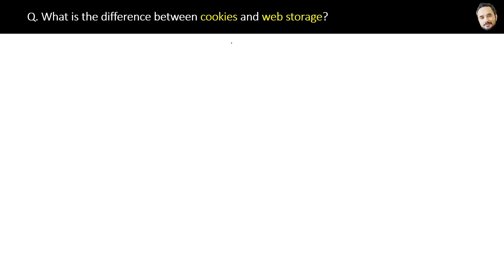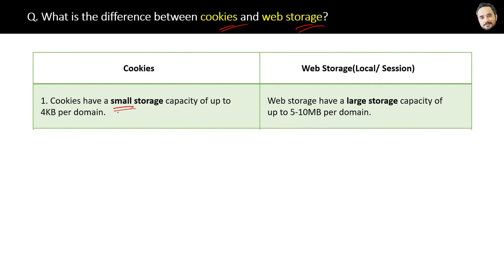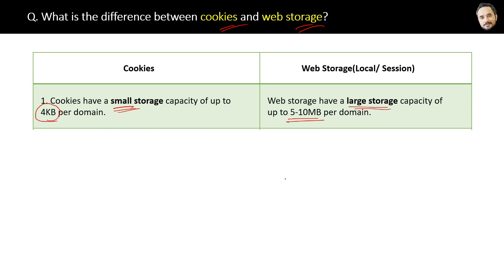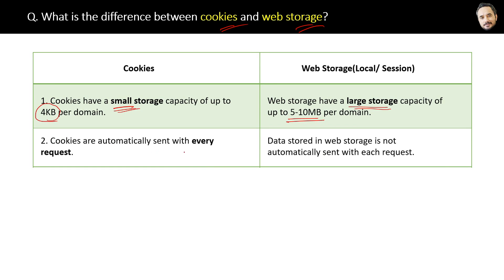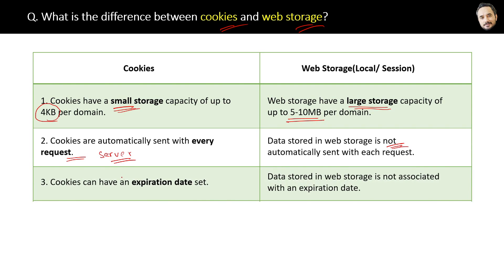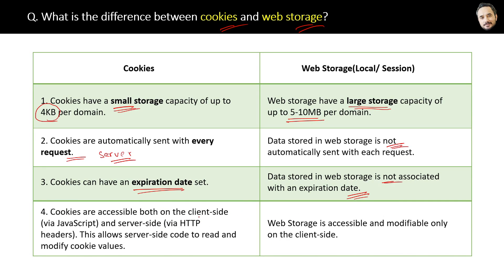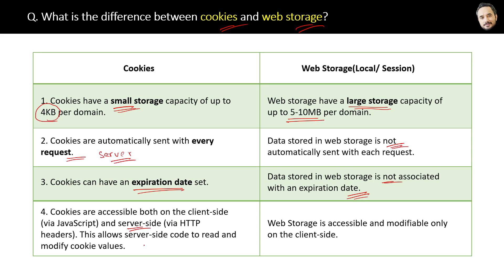JavaScript Interview - Q What is the difference between cookies and web storage ?